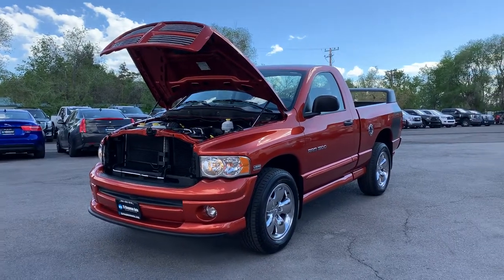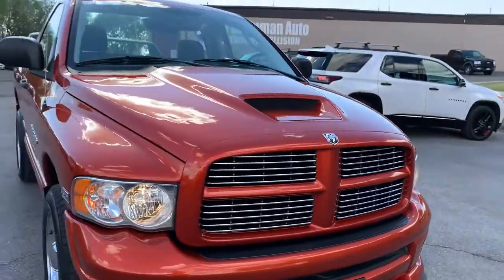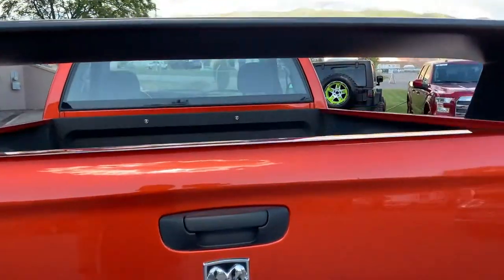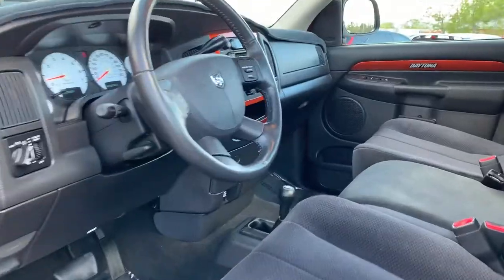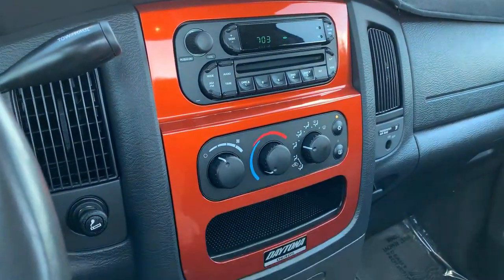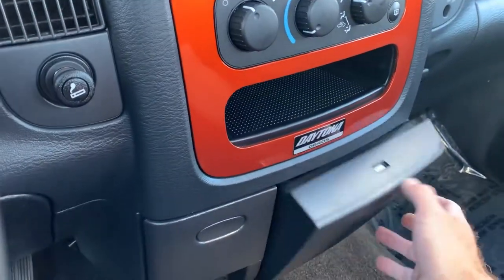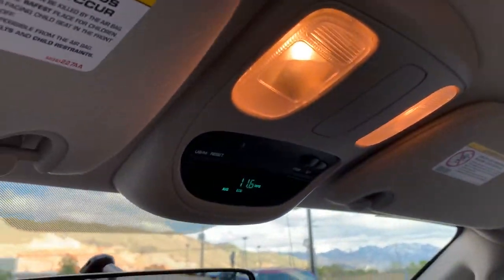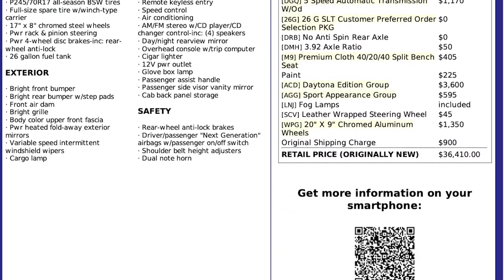2005 Dodge Ram 1500 Daytona For Sale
Ram 1500 Daytona 4X4, Only 22k mi., CLEAN TITLE, One owner, garage kept, never damaged, Almost perfect condition, 5.7L HEMI Magnum, Sport Appearance, 20" Chromed Alloy wheels, Spoiler, Spray-liner,